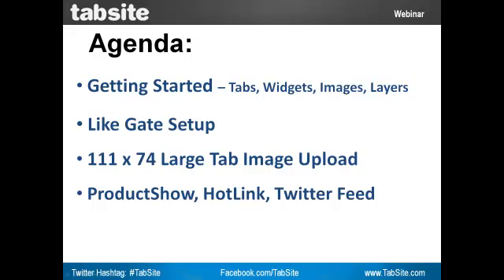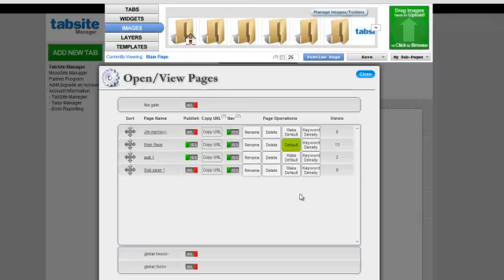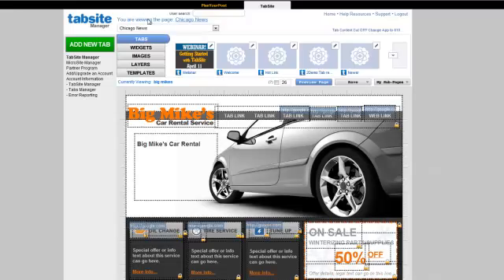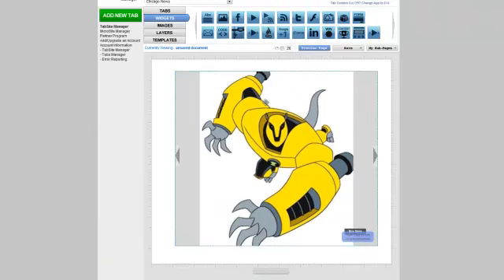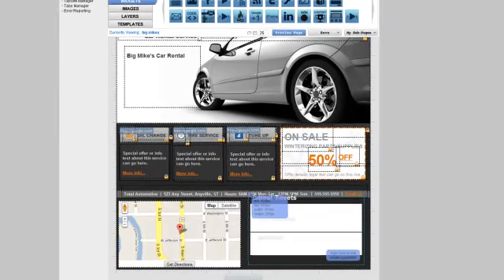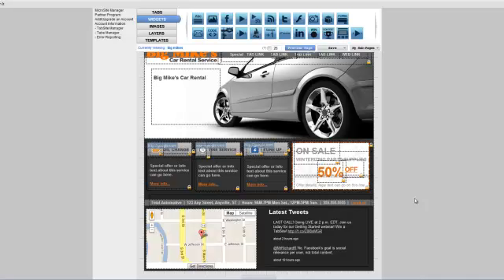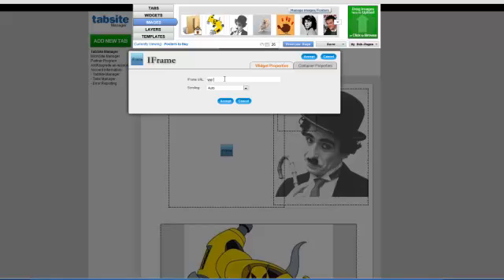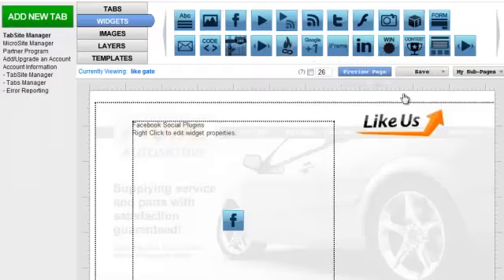April 11 TabSite Getting Started Webinar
Video Replay of the April 11 TabSite webinar.  This webinar introduces the TabSite manager and tools to use in creating custom Facebook tabs for Pages.  View the widgets, tools, features, and an overview of how to use TabSite to build custom tabs for your fan page.